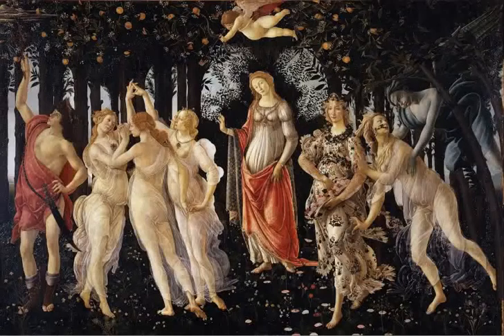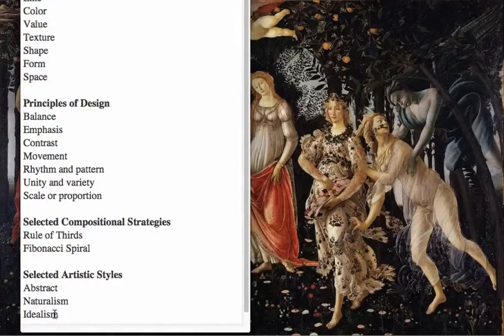Primavera: Elements, Principles, and Style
Sandro Botticelli, Primavera (Allegory of Spring), 1482. Tempera on panel, Uffizi Gallery, Florence.